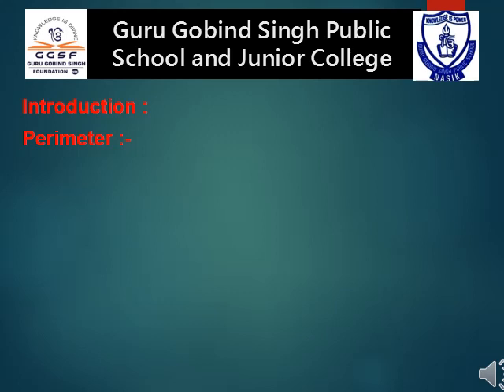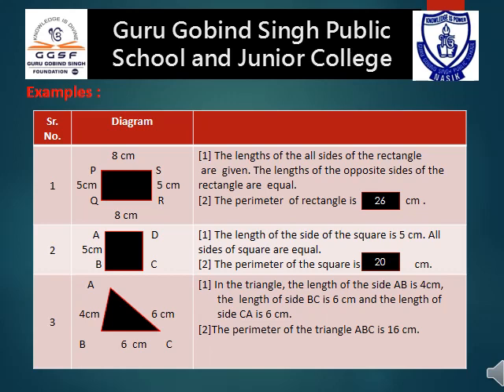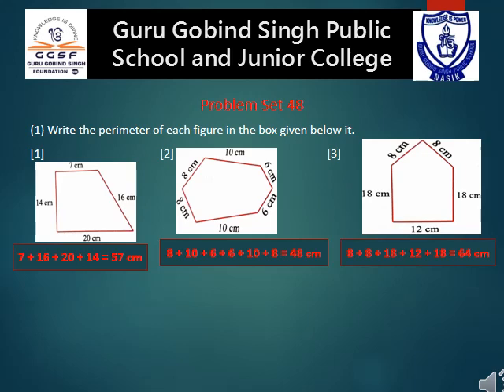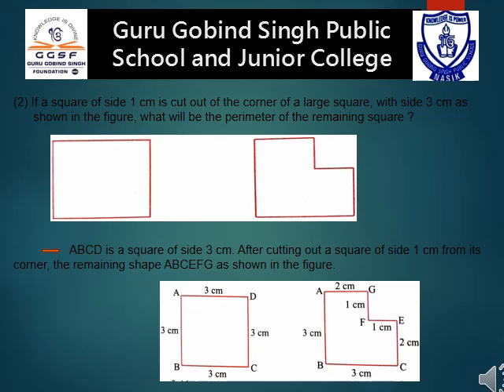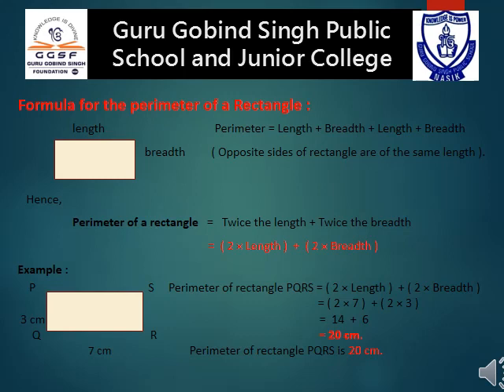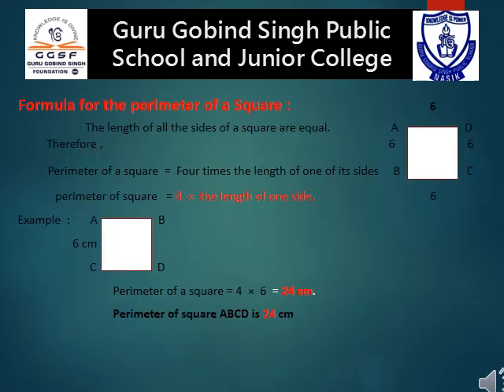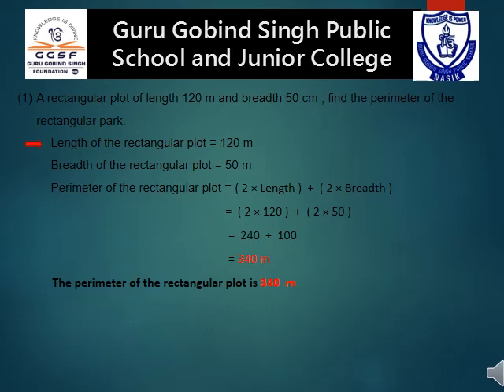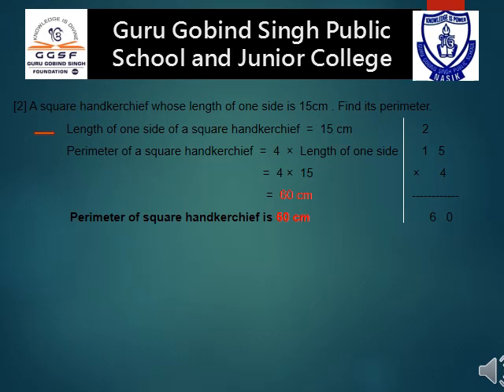5A math lesson no 12 PPT 46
Video from Anuja Pant